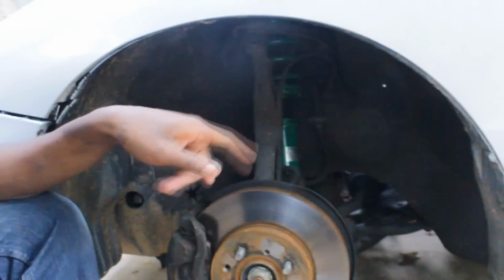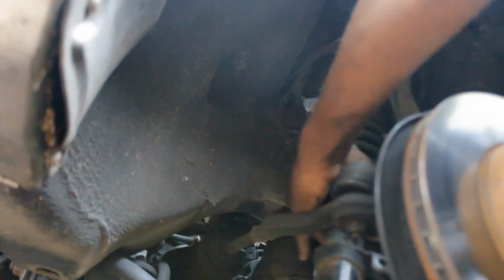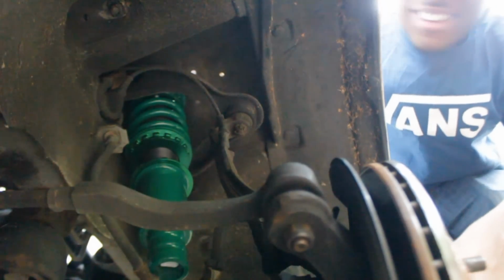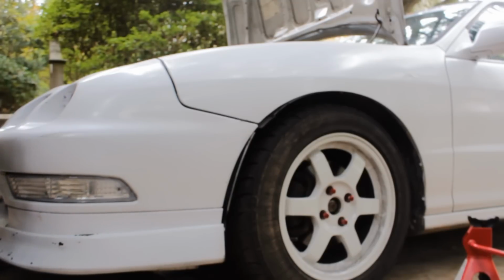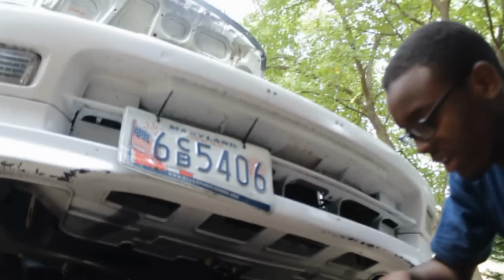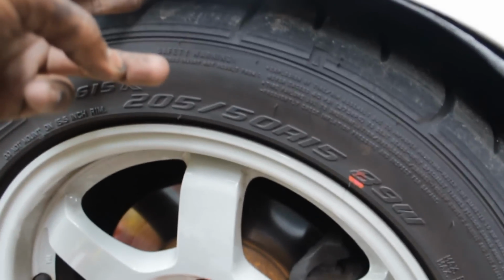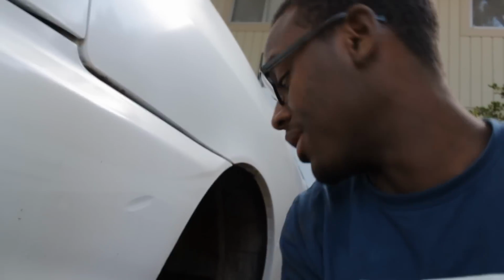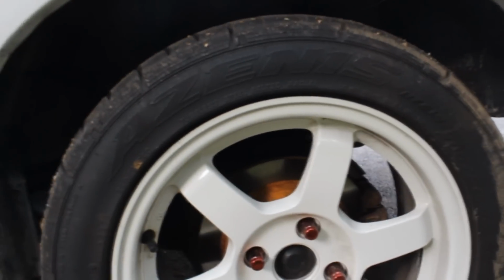Project Integra Track Car Build Episode 19-Tein Street Flex Coilover Install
So I was able to do the fronts, but the rears were no joke! You have to torch that s.o.b. Expect to see that install next week Also I may not make it to Panda Junction 2016 because of this. sorry guys..